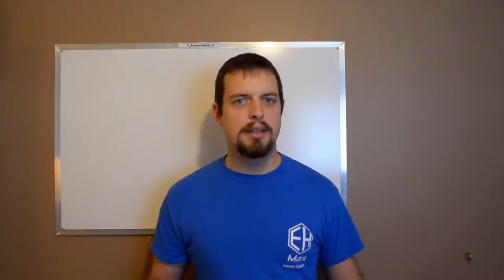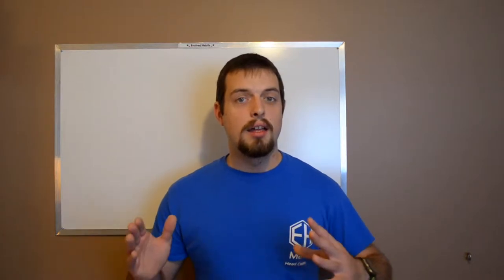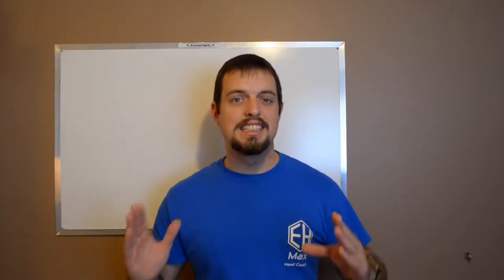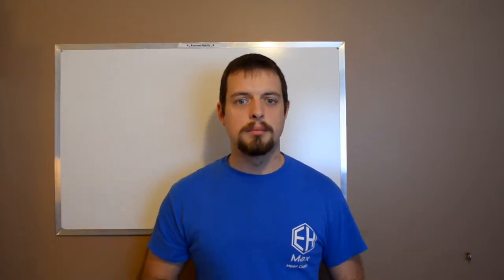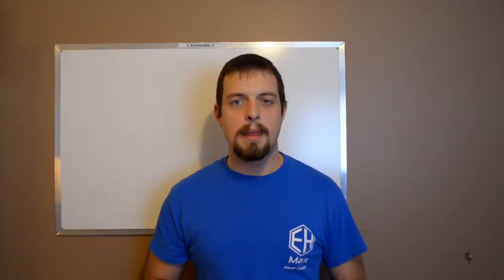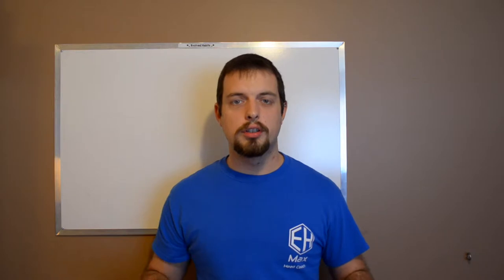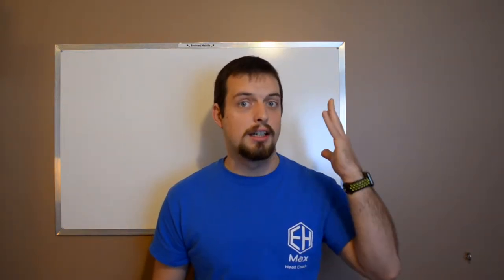Dark Room Sleep Hack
In this video I will teach you how dark your bedroom should be and why. I also teach you how to darken the room and get used to it.

Prefer reading?